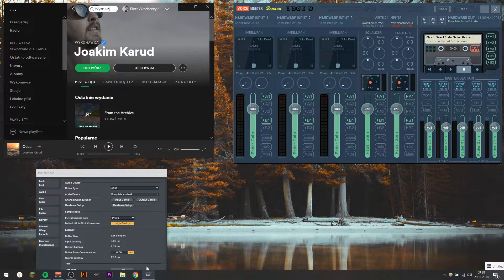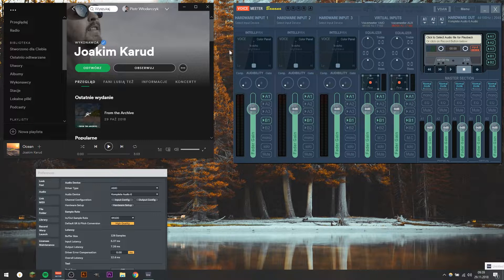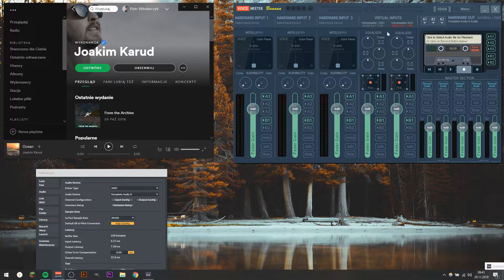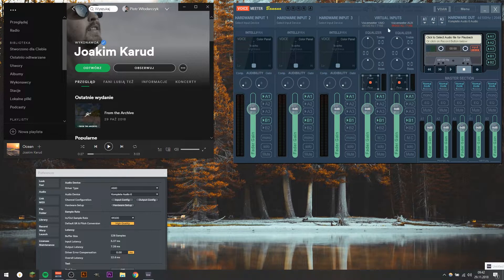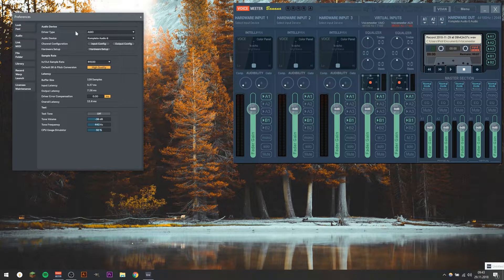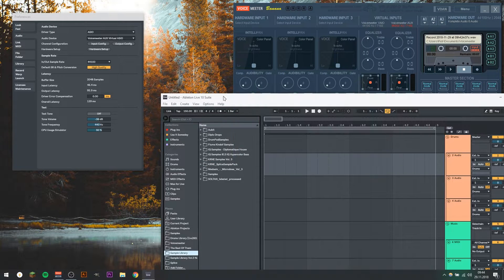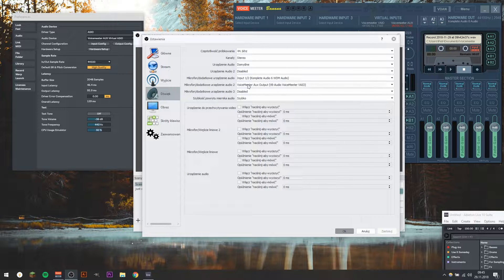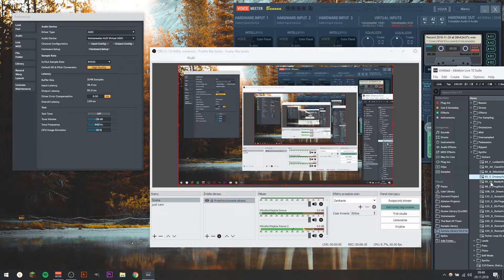HOW TO USE VOICEMETER BANANA: Recording Spotify, DAW in OBS & System Audio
Hi, in this video I teach you how to use Voicemeter Banana to record Spotify songs, how to record DAW output in OBS and system audio. Having a wav file of the song you want to remake or analyse is a great idea. It saves you a lot of time and lets you take a look at the waveform, frequency spectrum etc.